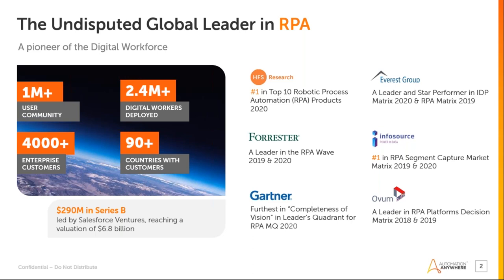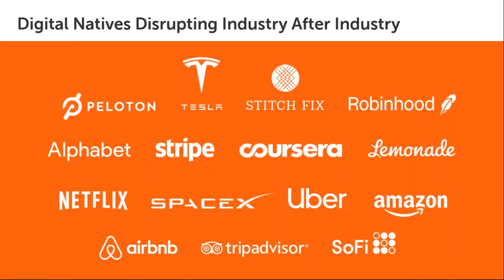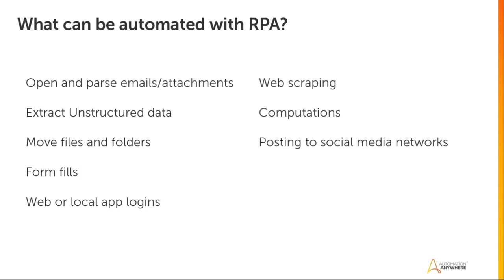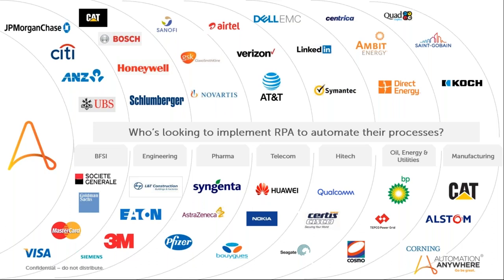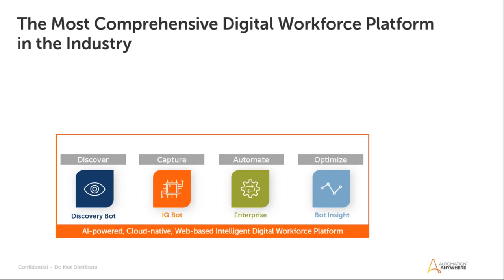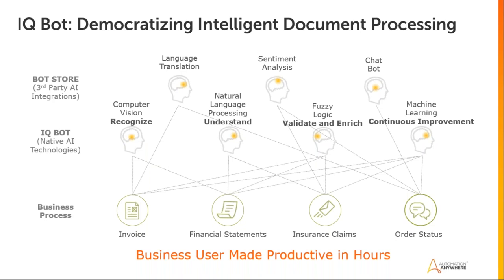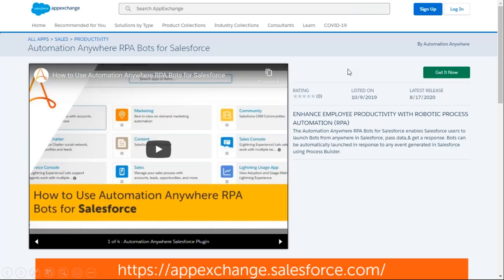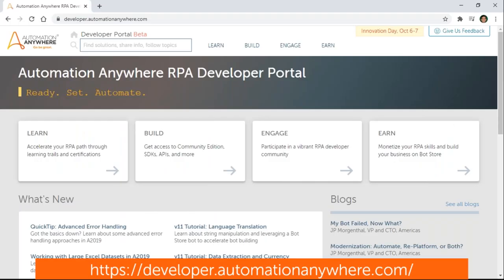RPA: Basics & Beyond | FutureSkills Prime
"In this session, we will dive into the fundamentals of Robotic Process Automation (RPA) and explore the powerful features of Automation Anywhere Enterprise A2019. Discover how RPA can revolutionize business processes, streamline operations, and unlock new opportunities for growth.

Through practical demonstrations and real-world use cases, you will witness the transformative power of RPA and understand its immense benefits. From improving efficiency to reducing errors, RPA offers a wide range of advantages that can enhance your organization's productivity.

This session also provides valuable resources to help you embark on your RPA journey. By signing up for FutureSkills Prime, you can upskill and acquire the industry-relevant skills necessary to excel in the evolving job market. Don't miss out on this opportunity to become future-ready and unlock a world of career opportunities. Join us today and embark on your journey to skill building and professional success.